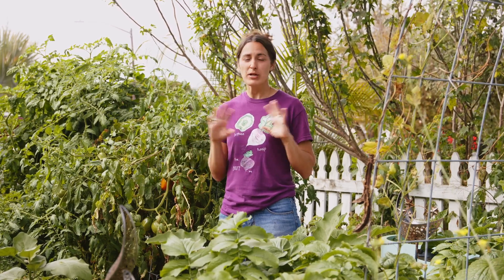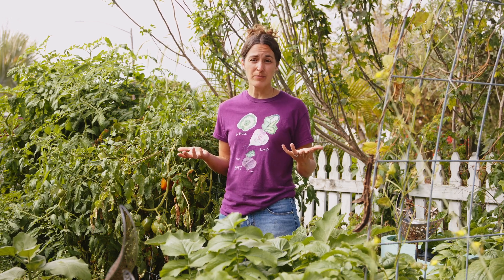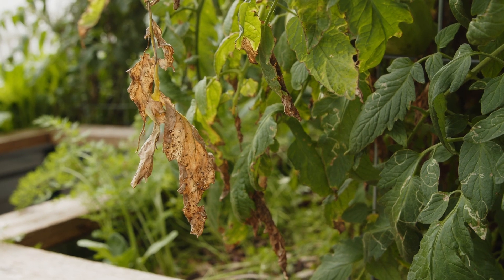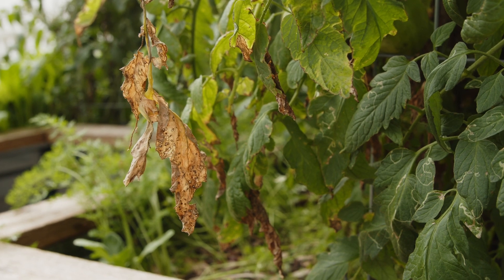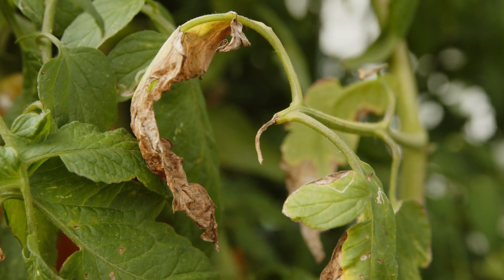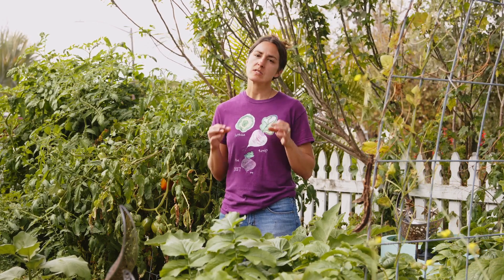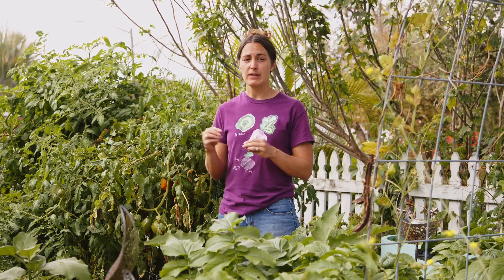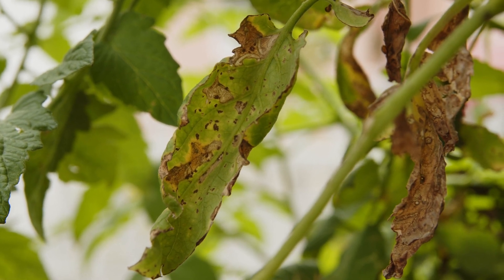How to Revive Wilting Plants: A Beginner's Guide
Struggling with wilting plants? In this video, we'll show you simple yet effective ways to revive them and bring your garden back to life. Whether you're new to gardening or just need a quick refresher, our step-by-step guide will help you tackle common issues like overwatering, lack of sunlight, and poor soil conditions.